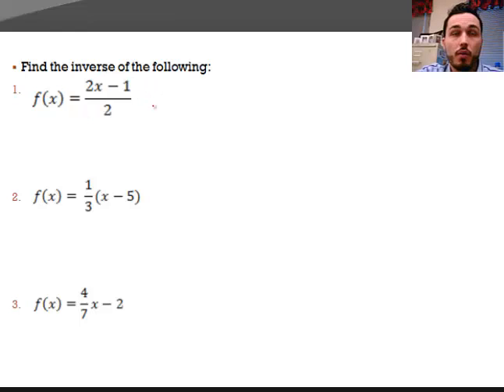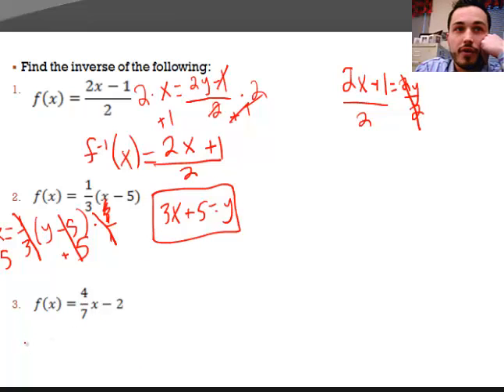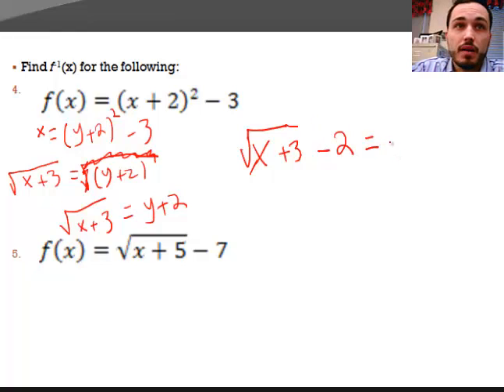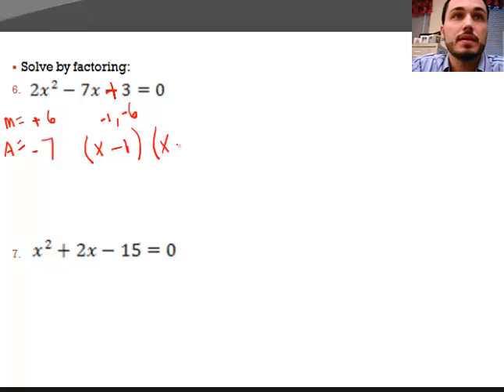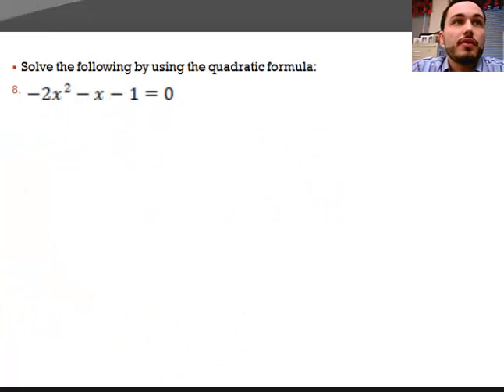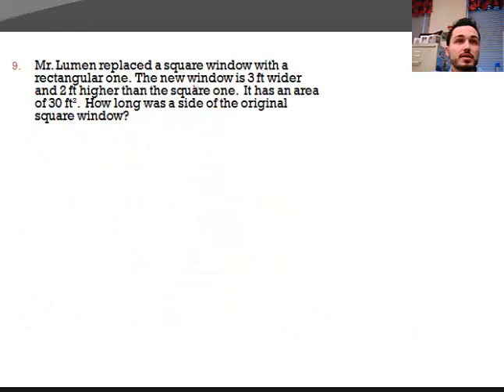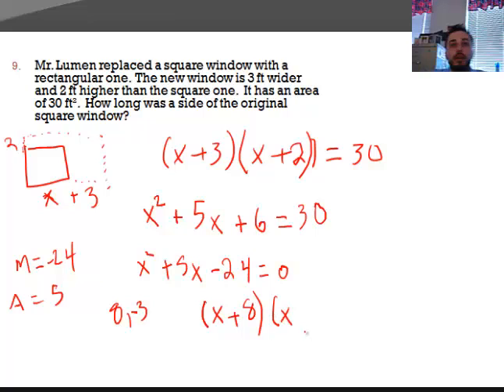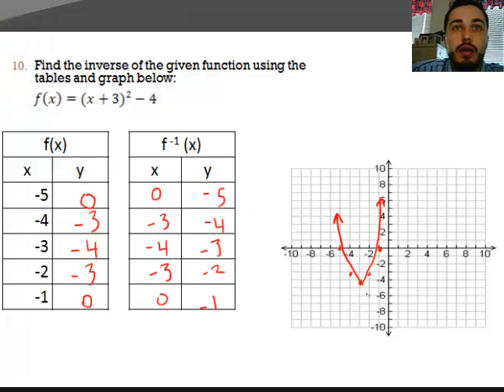Inverse Test Review